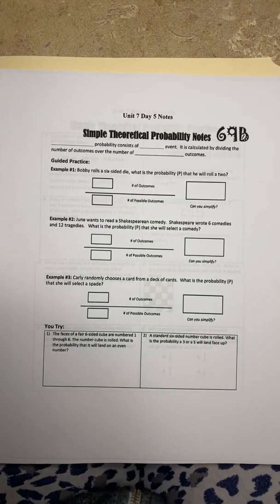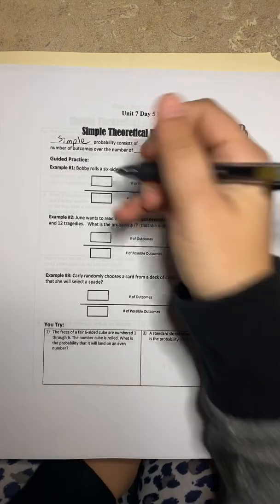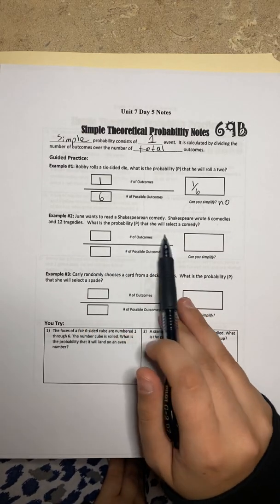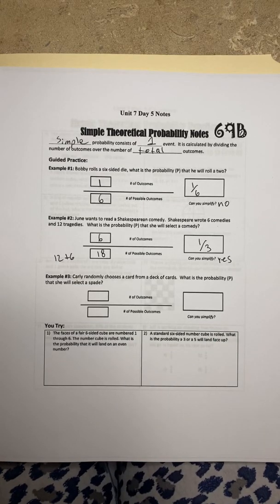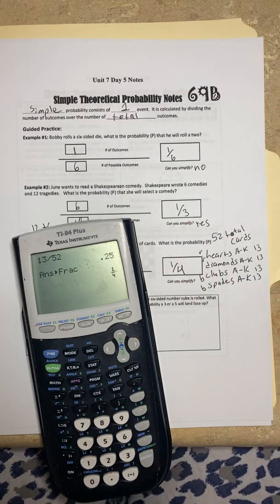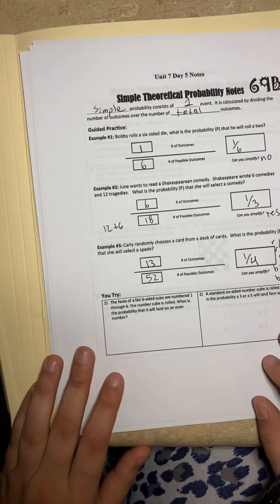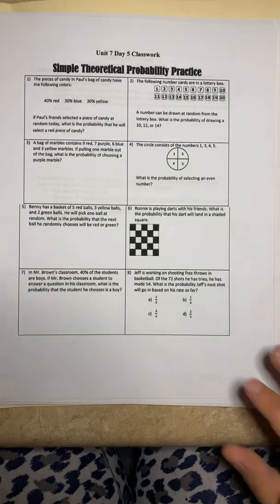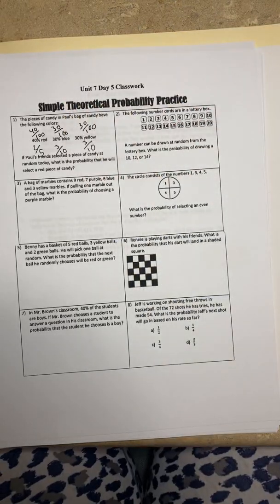Unit 7 Day 5 Notes